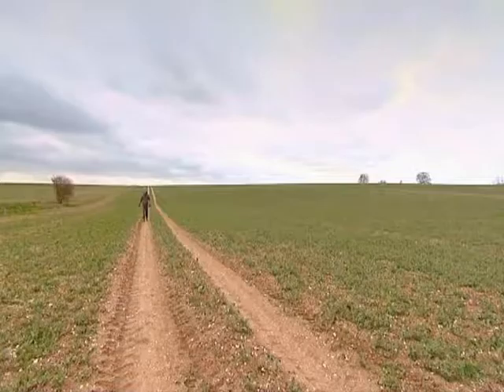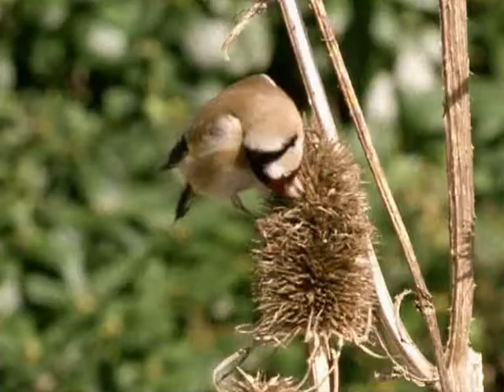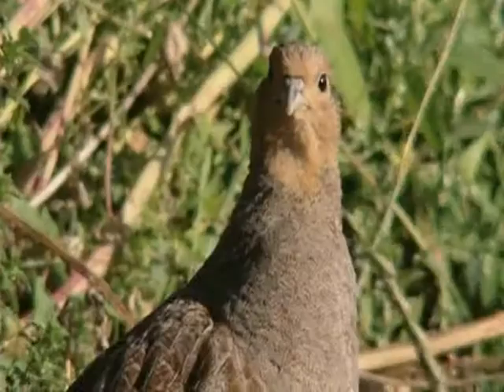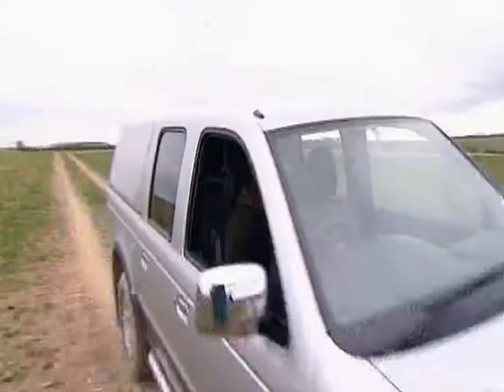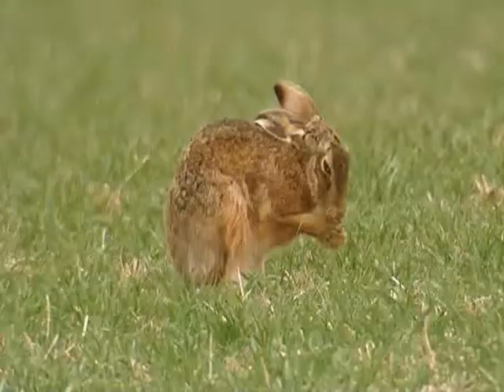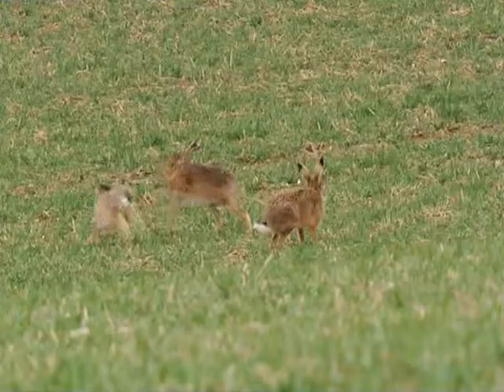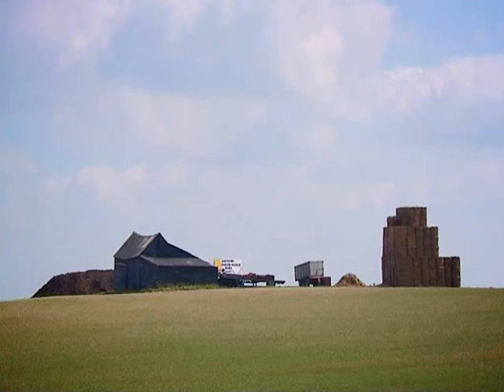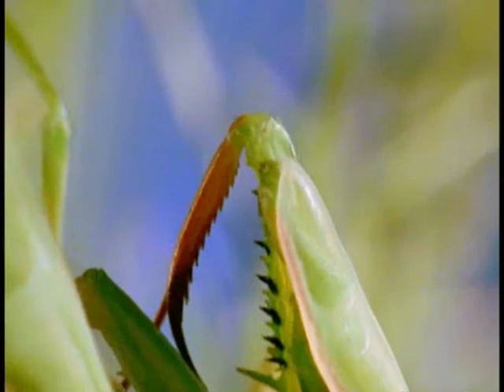Game & Wildlife Conservation Trust on The One Show: Brown Hare feature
BBC1's The One Show feature on brown hares and the Game & Wildlife Conservation Trust's work in this area.